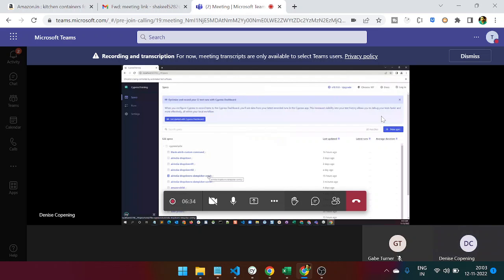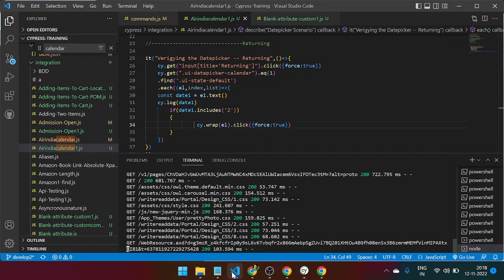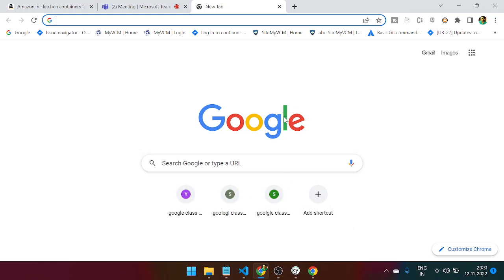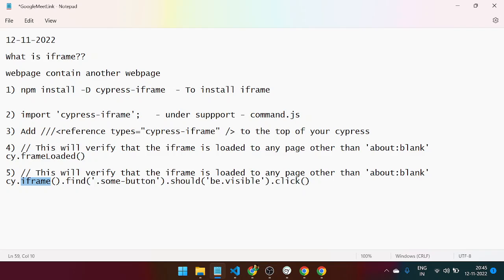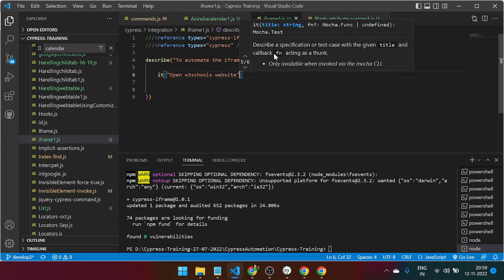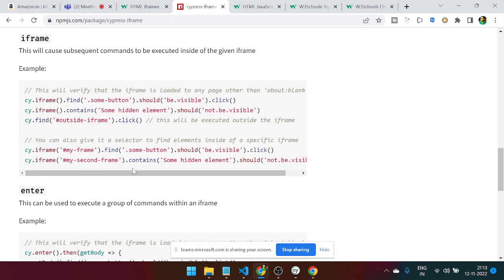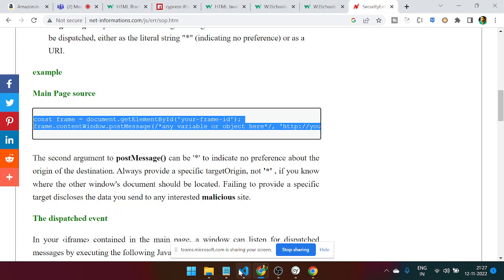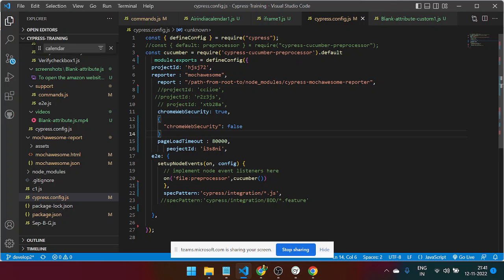2022 11 12 20 01 52 Cypress Session - 06 - November-2022 Batch